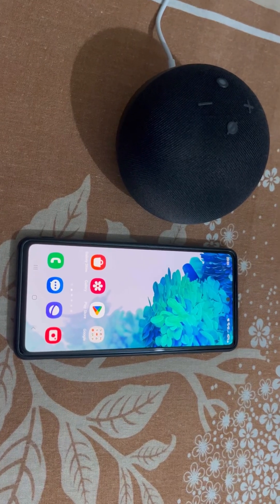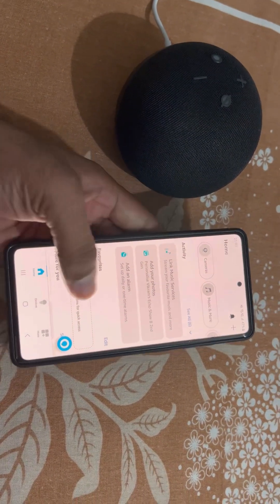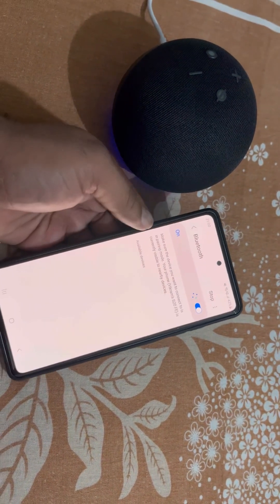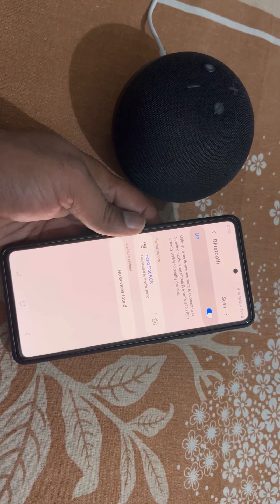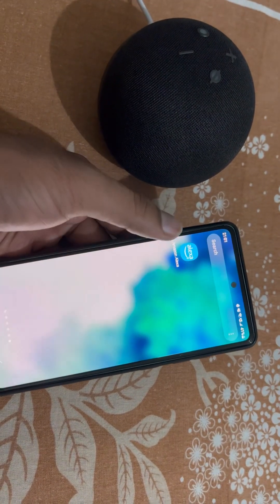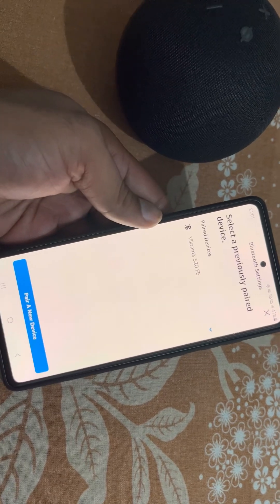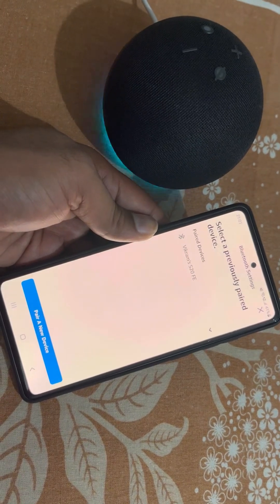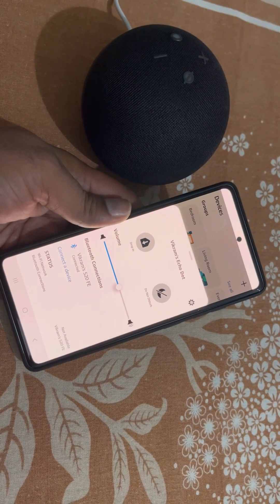How to pair phone to echo dot and use it as bluetooth speaker | Alexa connect to bluetooth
Alexa bluetooth connection
Amazon echo dot alexa bluetooth setup